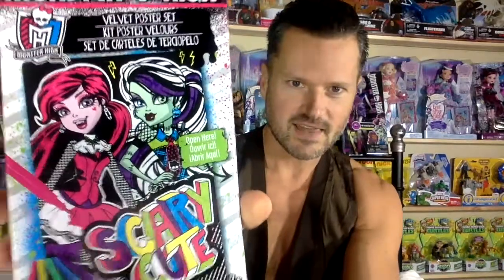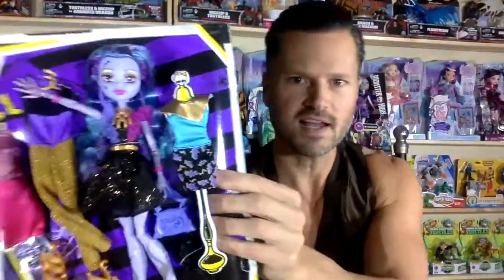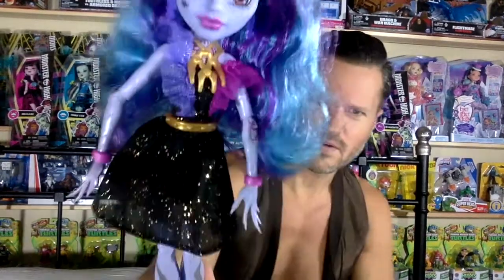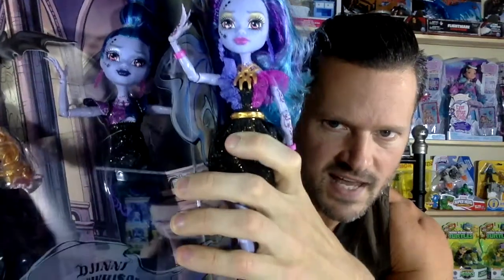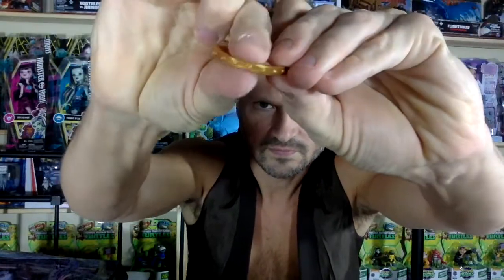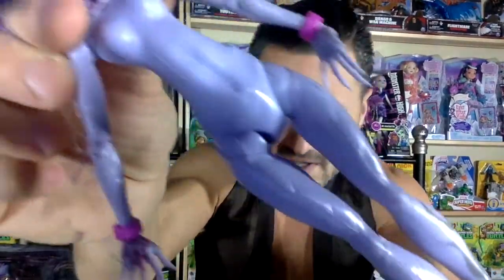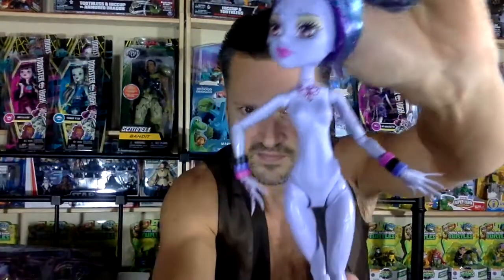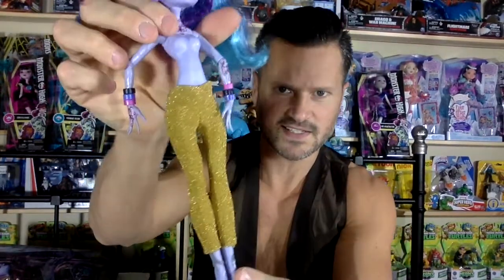MONSTER HIGH I HEART FASHION DJINNI WHISP GRANT DOLL UNBOXING & REVIEW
Monster High I Love Fashion Djinni Whisp Grant Doll
Monster High character Whisp may be a genie who lives in a bottle, but she still likes to switch up her look. This pack includes Whisp doll wearing a fabulous look along with three additional outfits and accessories -- three pairs of shoes, one bag and jewelry -- that offer variety for fashion play and monster storytelling.